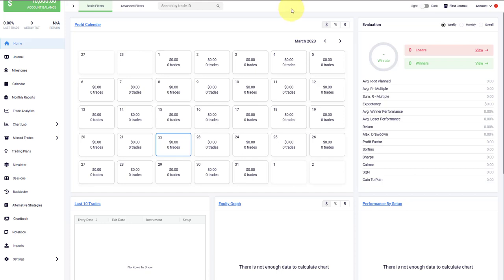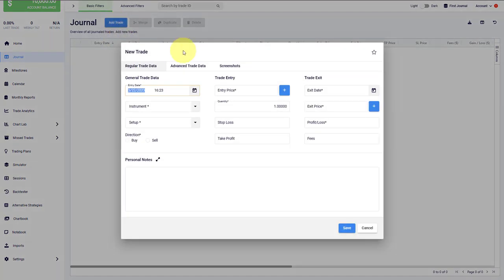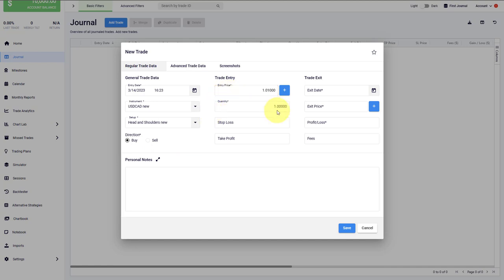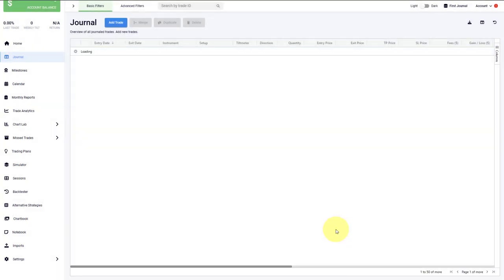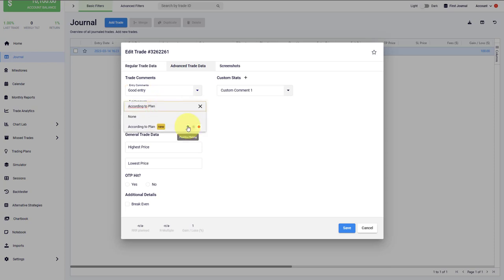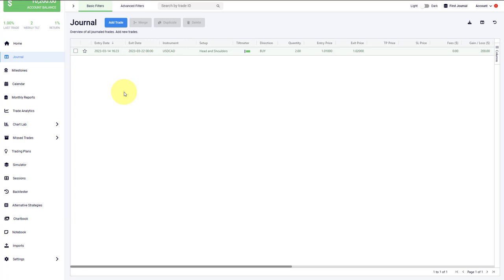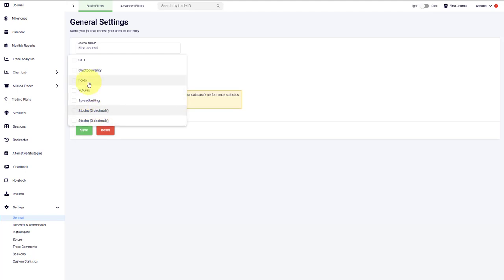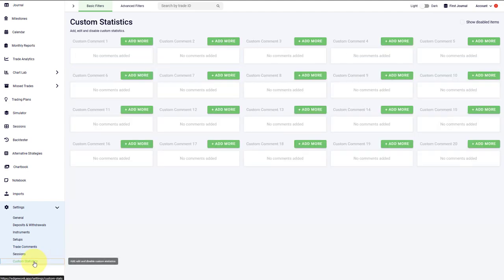How to add a trade in Edgewonk - Import vs Manual